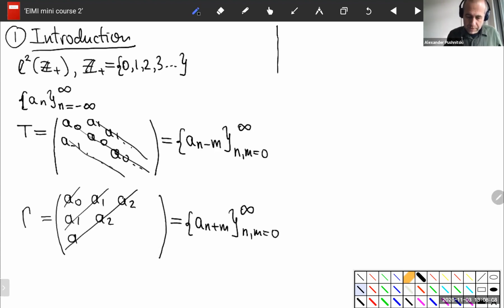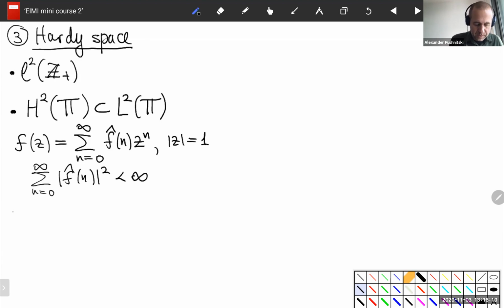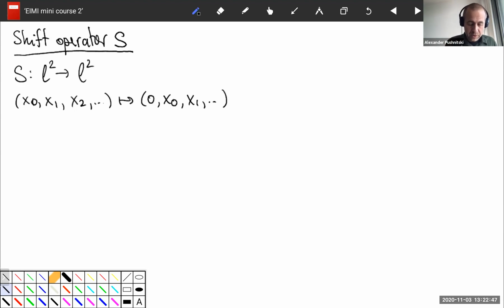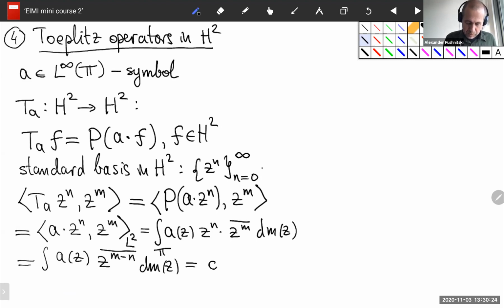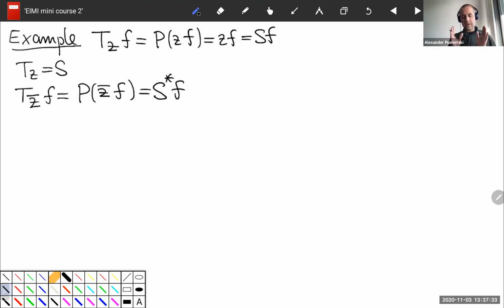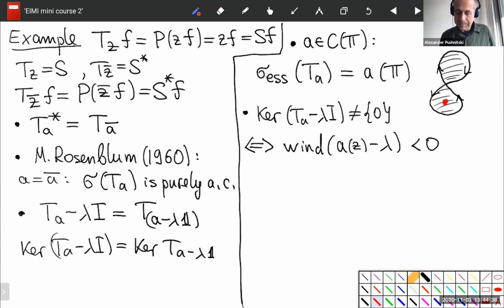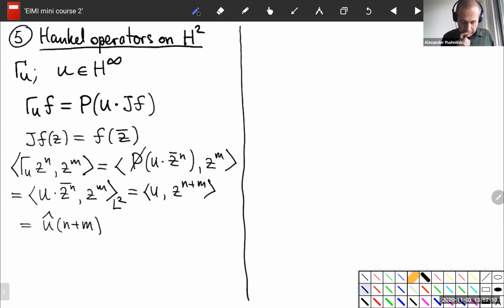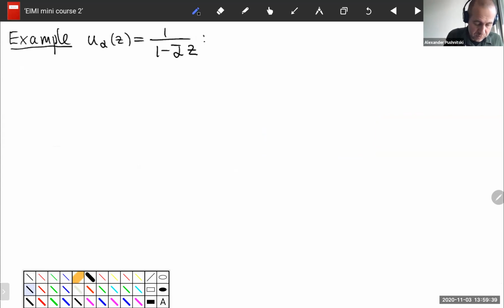Alexander Pushnitski | Schmidt subspaces of Hankel operators | Lecture 1 of 4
These are warm-up mini-courses for the EIMI thematic program on Spectral Theory and Mathematical Physics to be held in 2021.

S C H M I D T   S U B S P A C E S   O F   H A N K E L   O P E R A T O R S
by Alexander Pushnitski (King's College London, UK)
3-5 November, 2020

Let Γ be a compact Hankel operator acting on the Hardy class H² over the unit circle. The purpose of the lectures is to discuss the structure of the Schmidt spaces of Γ (i.e. the eigenspaces of Γ*Γ) as a class of subspaces of H².